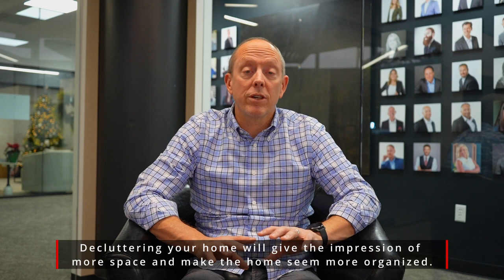Stern Market Minute: Turn Your Home into a Turnkey Listing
Selling your home can be a seamless and efficient process when you transform it into a turnkey listing. Creating a turnkey property not only attracts potential buyers but also streamlines the selling experience. In this blog post, we'll guide you through the essential steps to turn your home into a turnkey listing.

Step 1: Freshen Up with Paint
The first and most impactful step in turning your home into a turnkey listing is a fresh coat of paint. A new paint job can breathe life into your space, making it more appealing to potential buyers. Consider applying neutral tones to create a clean and inviting atmosphere throughout your entire home.

Focus on both the interior and exterior surfaces, paying attention to high-traffic areas and areas that might have suffered wear and tear. A well-painted home not only looks well-maintained but also allows buyers to envision the property as a blank canvas for their personal touch.

Step 2: Declutter for a Clean Slate
Nothing says turnkey like a clutter-free home. Take the time to declutter each room, removing personal items, and excess furniture. The goal is to create a more organized and spacious feel, allowing potential buyers to see the full potential of each living space.

Consider packing away items that are not essential to showcase the versatility of each room. A clutter-free home not only looks more appealing but also gives the impression of a well-maintained and cared-for property.

Step 3: Enhance Curb Appeal with Yard Maintenance
A well-maintained exterior is crucial for making a positive first impression. Invest time in yard maintenance to enhance your home's curb appeal. Trim overgrown bushes, mow the lawn, and plant colorful flowers to create an inviting atmosphere.

A manicured exterior not only attracts buyers but also sets the tone for the overall condition of your property. Remember, the first glance at your home's exterior can influence a potential buyer's decision to explore further.

Step 4: Revitalize Floors for Better Appeal
Don't overlook the impact that well-maintained floors can have on the overall appeal of your home. Clean and spruce up your floors, whether they're hardwood, tile, or carpet. Consider professional cleaning or even minor repairs to ensure your floors are in top condition.

Clean and well-presented floors contribute to the overall cleanliness and freshness of your home. This attention to detail can significantly enhance the attractiveness of your property to potential buyers.

Ready to Turn Your Home into a Turnkey Listing?
Our experienced team is here to assist you in making your home selling process smooth and successful.

In conclusion, by following these steps – applying fresh paint, decluttering, maintaining the yard, and revitalizing your floors – you can turn your home into a turnkey listing that stands out in the real estate market. Embrace these strategies, and let's make your home the top choice for potential buyers.